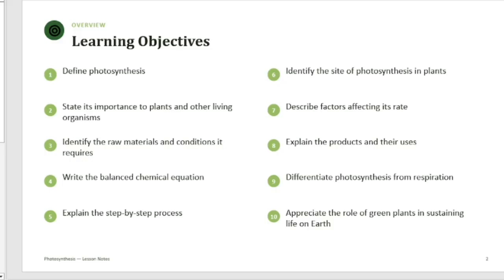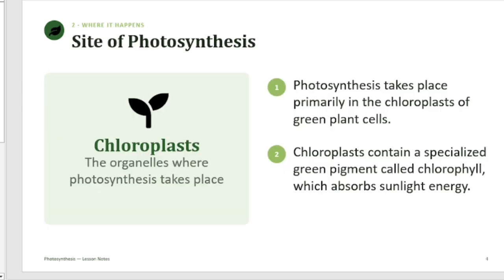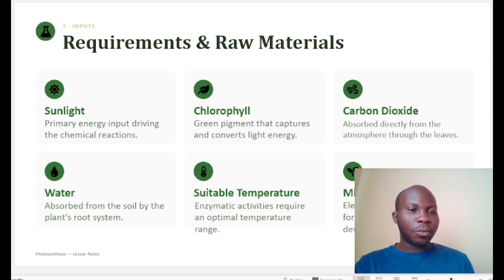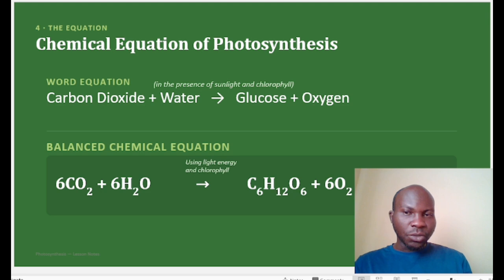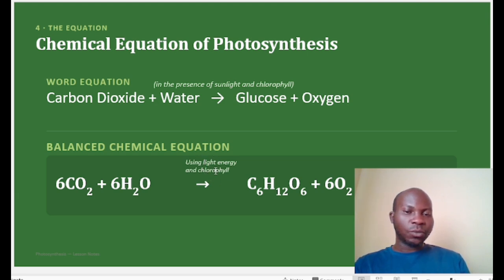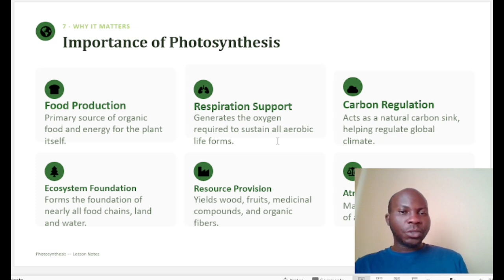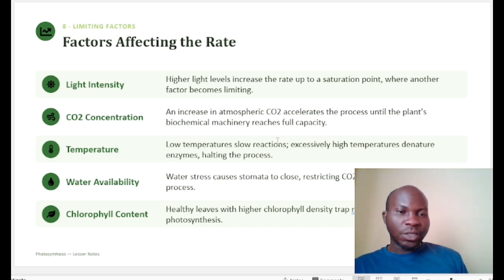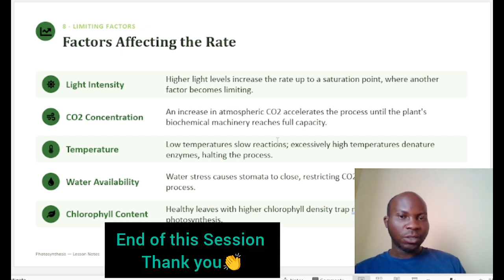How plants make their own food